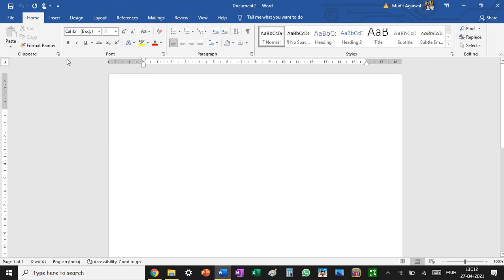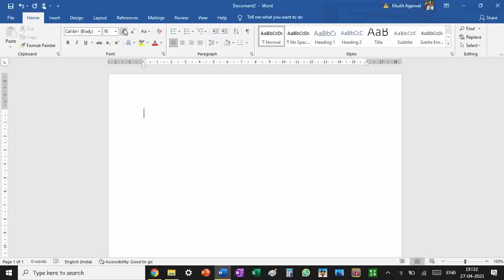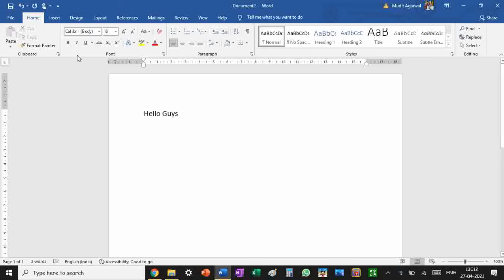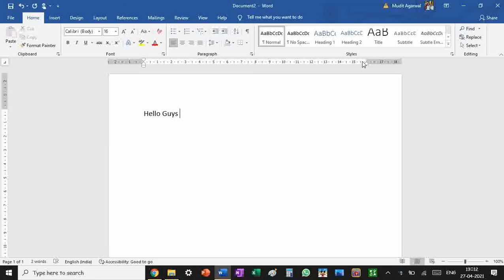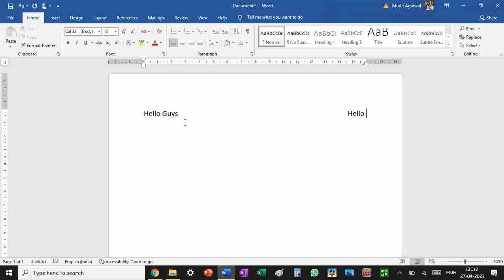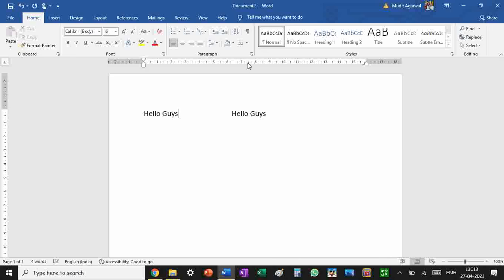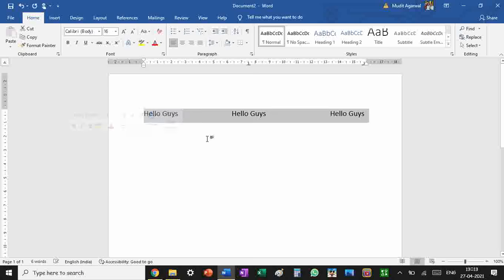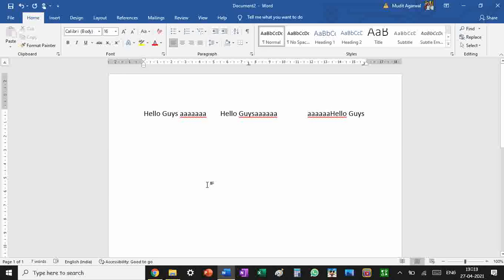How to Write on Both sides of the Word Document